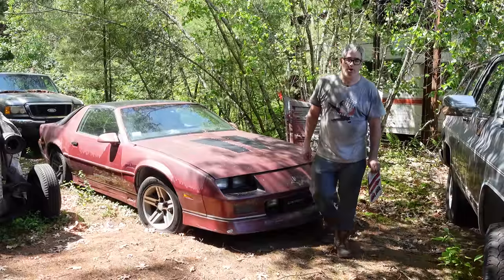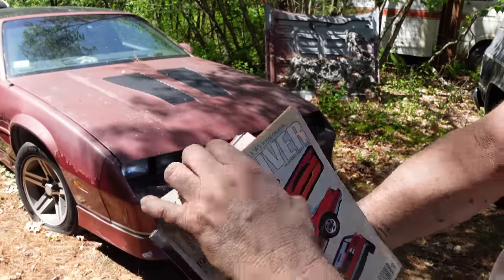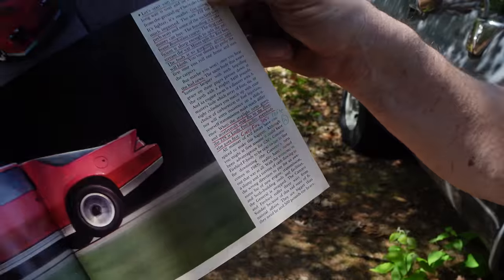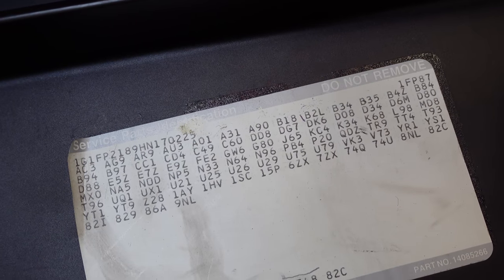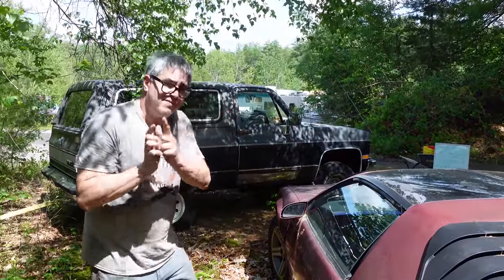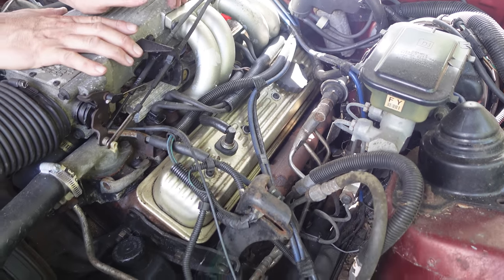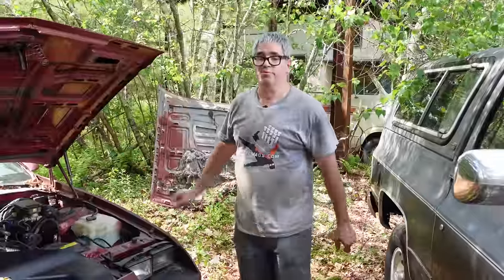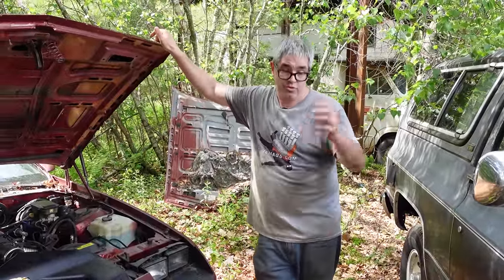Heart of a Corvette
Chevy charged 1987 IROC-Z buyers a mere $1,045 to upgrade from 305 to 350 cubic inches. Let’s explore this junkyard relic and see what other upgrades came with the bigger 350 mill and its 330 ft/lbs of Mustang-baiting torque. And who is Uncle Tony? Watch and learn!